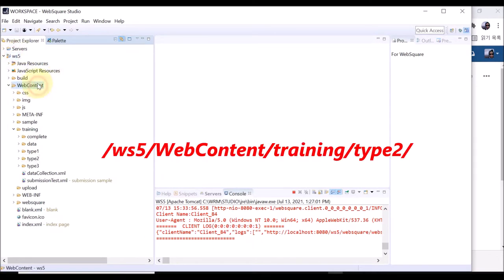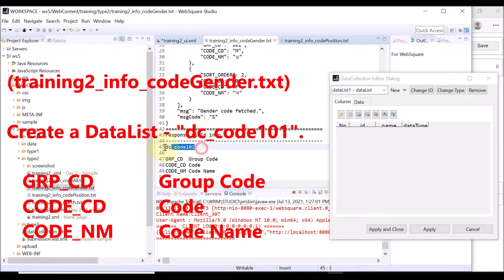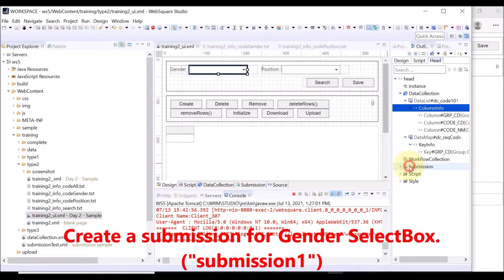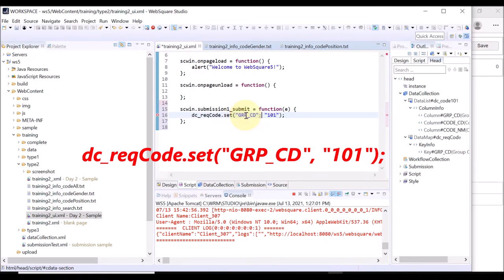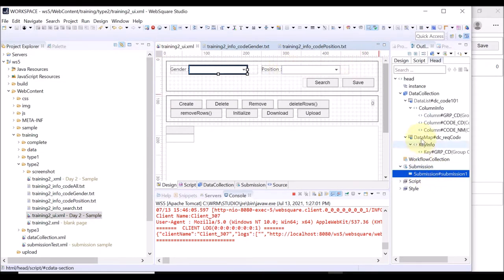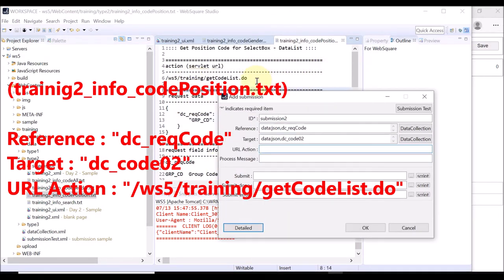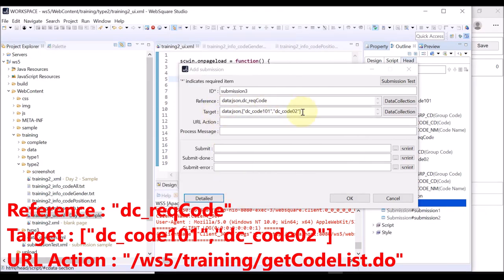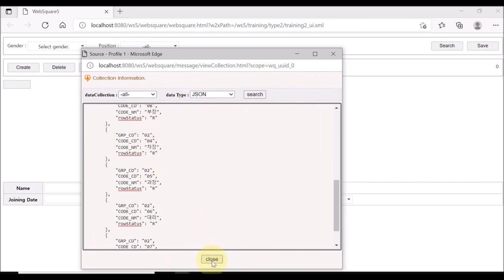Exercise 02 | SP4 WRM | WebSquare5 - Tutorials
SelectBox, DataList, Submission

 (1) creates two DataList,
 (2) binds SelectBox with the DataList, and
 (3) submits data to the created DataList, by
 (4) creating and executing a submission.